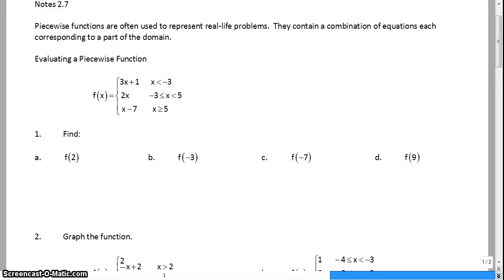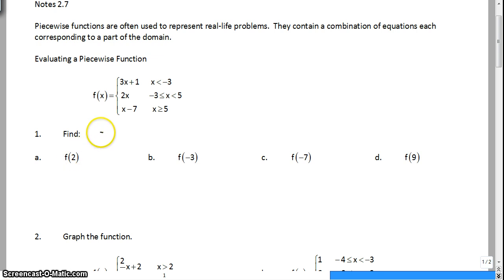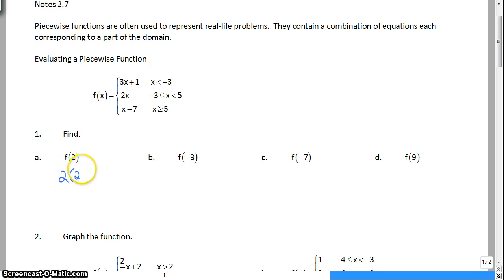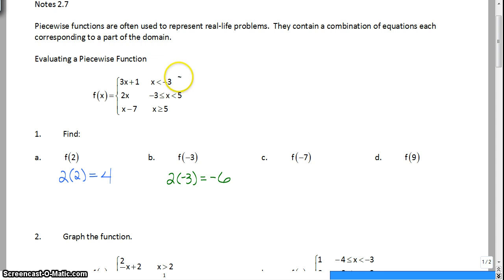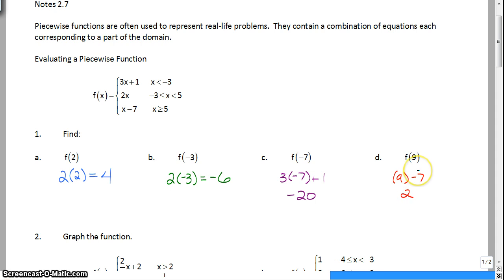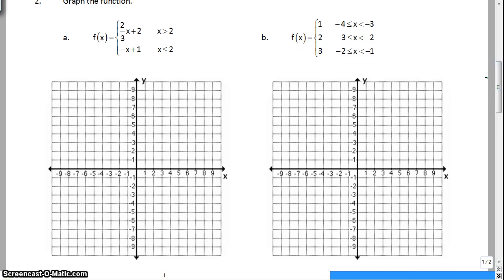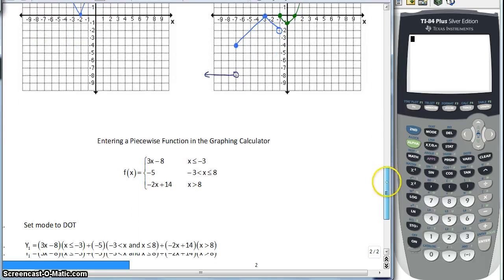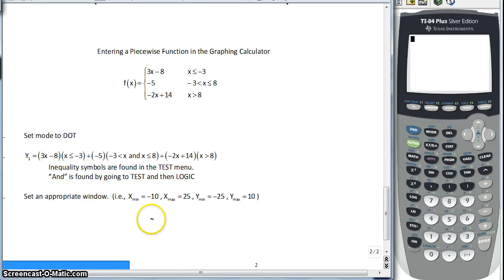HA2TC2Day9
Piece-wise Functions